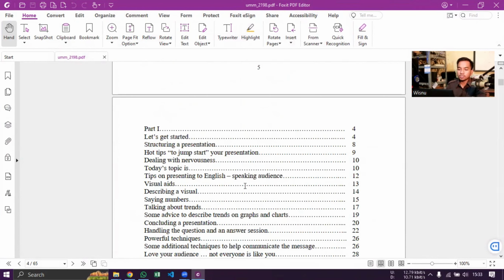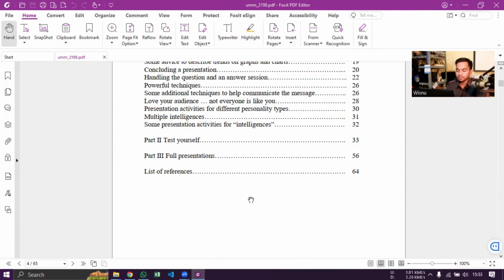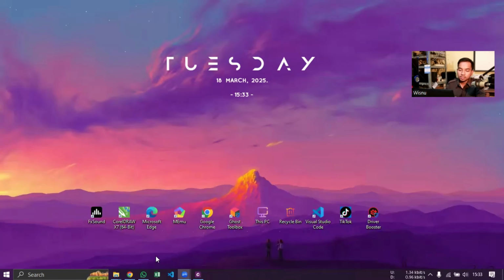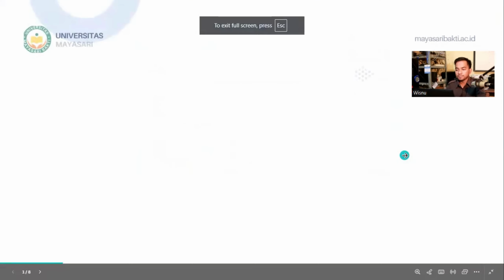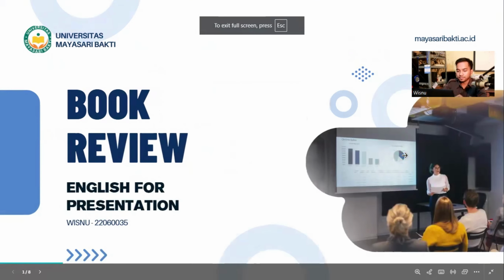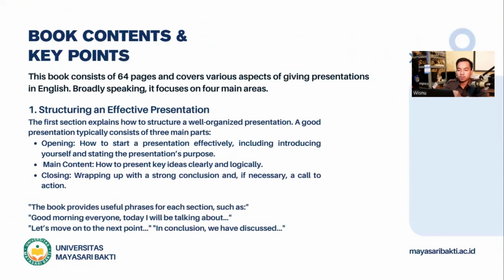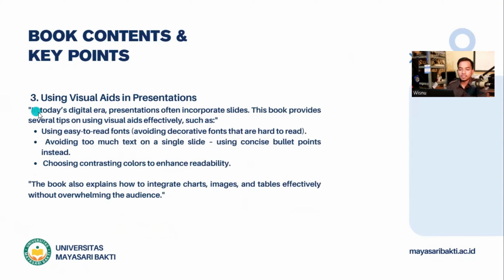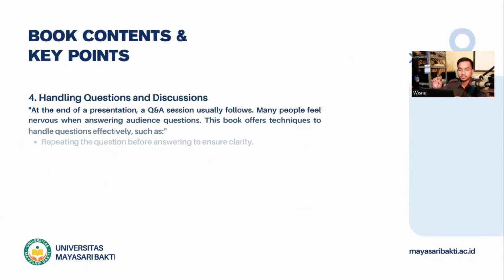BOOK REVIEW - ENGLISH FOR PRESENTATION (WISNU - 22060035) ∣ MAYASARI BAKTI UNIVERSITY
Tugas me-review buku "English For Presentation"
Nama : Wisnu
NIM : 22060035
Matkul : Bahasa Inggris Presentasi
Dosen Pengampu : Rudi Permadi, M.Pd
Teknik Informatika Universitas Mayasari Bakti